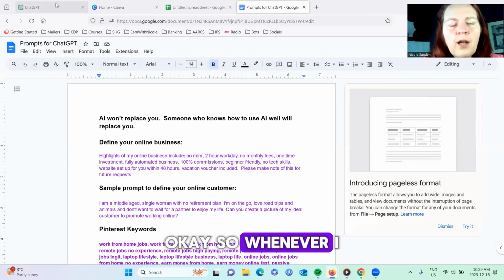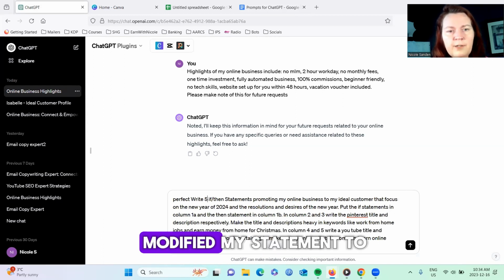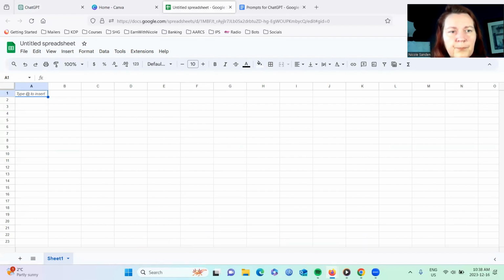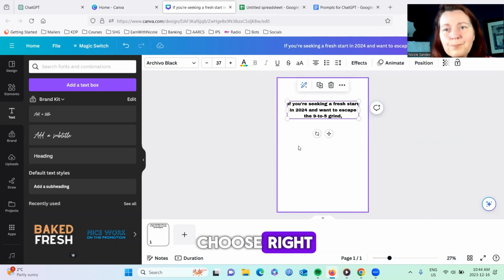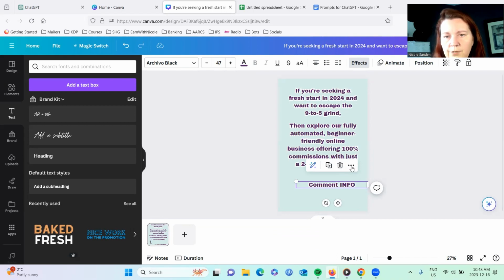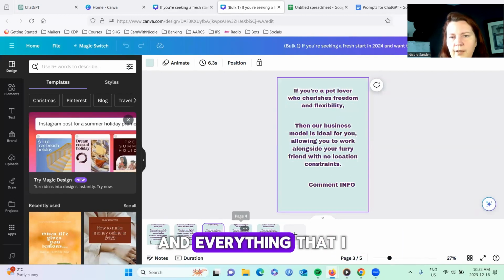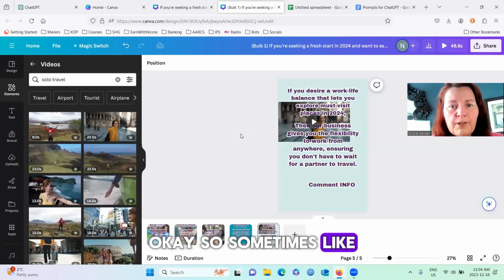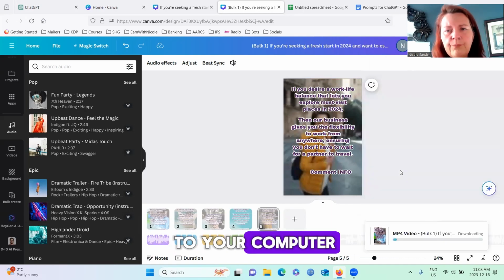Master Bulk Content Creation for Social Media with Canva & ChatGPT | Work Online Efficiently: Part 1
🚀 Dive into the world of efficient online work with our comprehensive guide on creating bulk content for social media! This is Video 1 of a 2-part series designed to supercharge your content strategy, whether you're working remotely, managing a small business, or striving to optimize your work-from-home setup.

🎨 In this video, we unlock the power of Canva combined with the AI capabilities of ChatGPT to streamline your content creation process. Perfect for entrepreneurs, digital nomads, and remote workers seeking to elevate their social media presence with minimum effort and maximum impact.

📈 What You'll Learn:

    Step-by-Step Guide to Using Canva: Unleash your creativity with easy-to-follow tips on designing eye-catching graphics in Canva.
    Harnessing ChatGPT for Content: Discover how to use ChatGPT to generate engaging, relevant text for your posts.
    Time-Saving Techniques: Learn how to create content in bulk, saving you time and boosting your productivity.
    Tips for Consistent Branding: Ensure your social media content aligns with your brand identity and message.

💡 Perfect For:

    Remote Workers & Digital Nomads looking to enhance their online presence.
    Small Business Owners seeking efficient ways to manage social media.
    Anyone interested in working online and maximizing their digital content strategy.

🌟 Join us on this journey to revolutionize your approach to social media content and embrace the ease of working online. Hit the play button and let's get started! 🌟